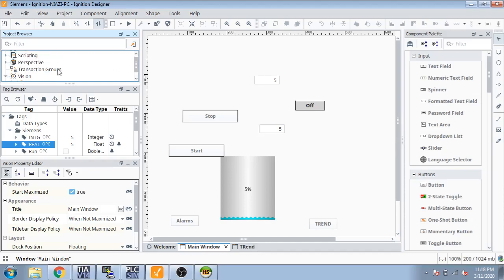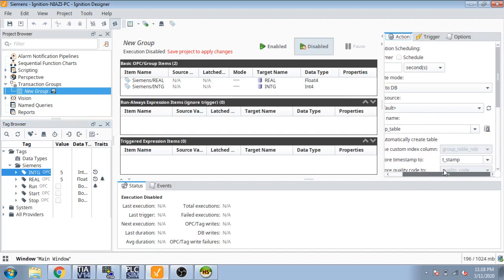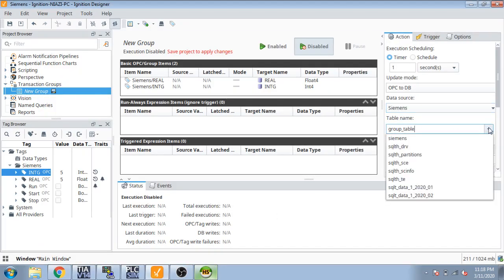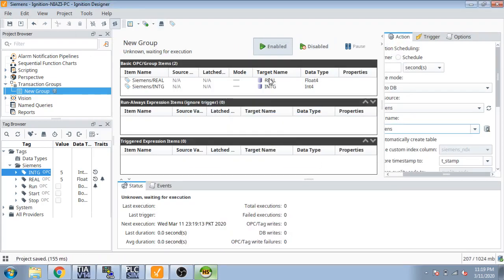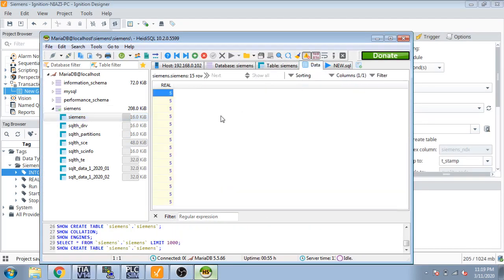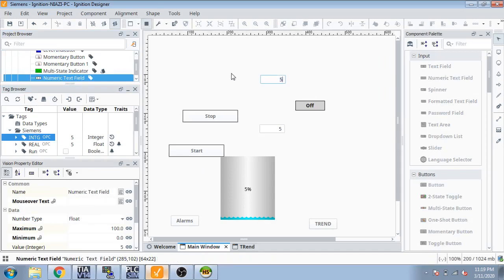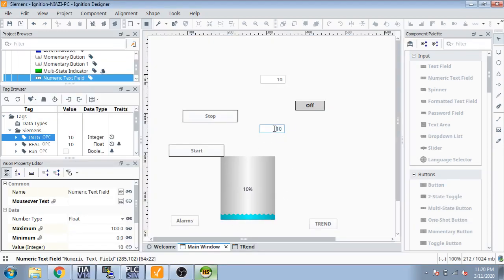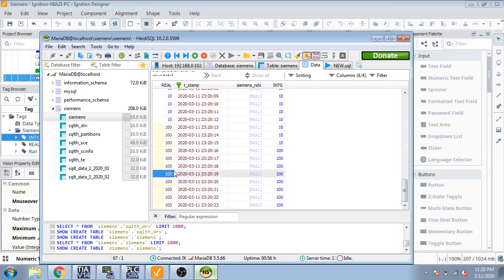Ignition SCADA - PLC - Tutorial 17 Data Acquisition using MariaDB SQL Database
In THIS Video I am Showing You how to Store DATA in SQL DB For ERP.